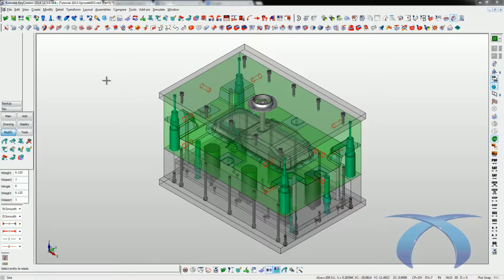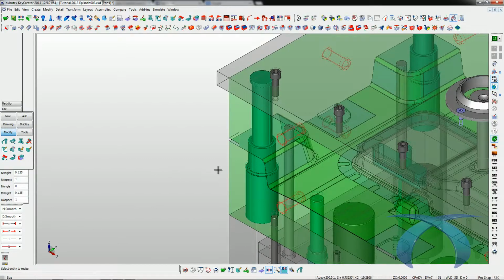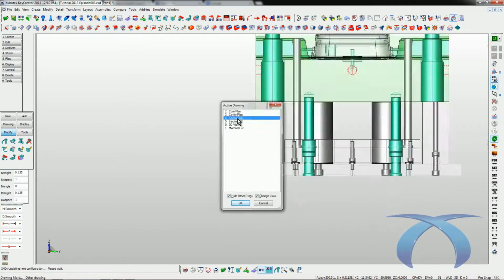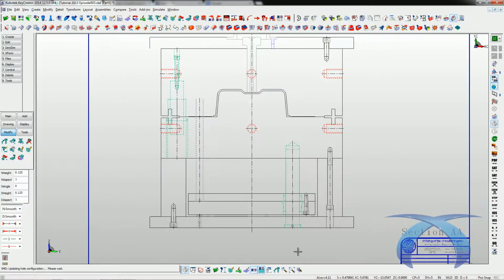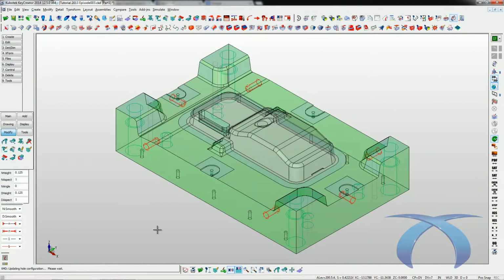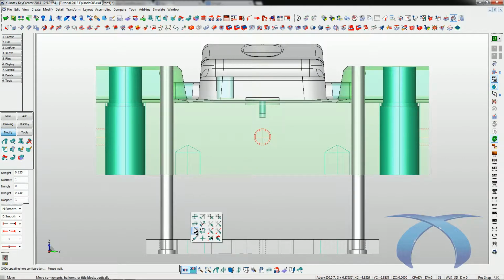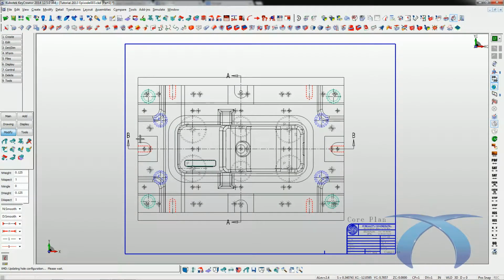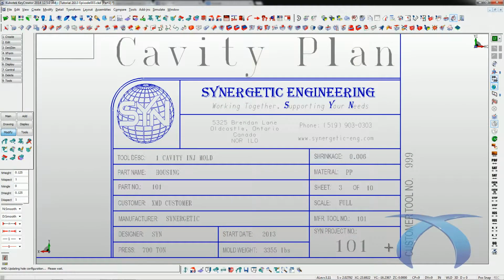XMD Tutorial, Episode 3 - Utilizing XMD Modify Commands